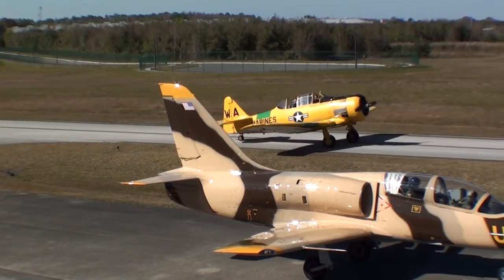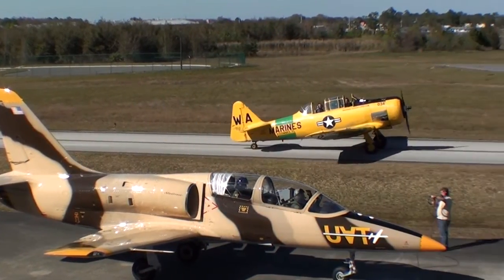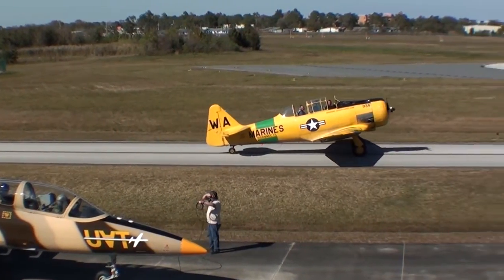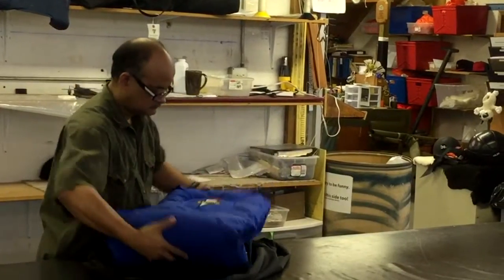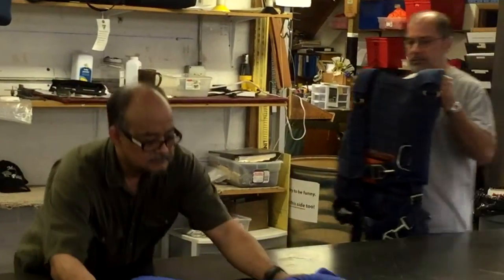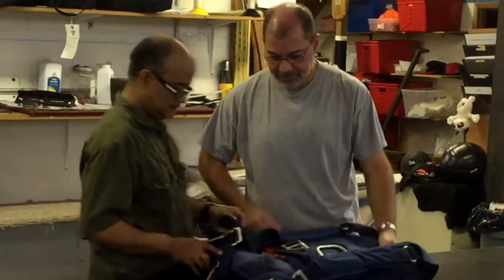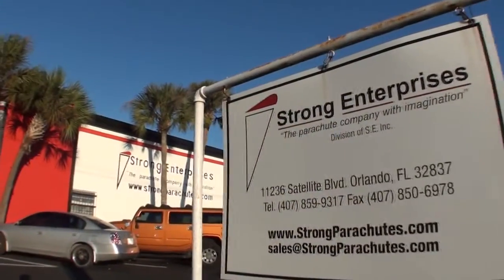02 About this Video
Pilots . . . they know every nuance of their aircraft.  But what about their emergency parachute?  Producer and Strong Enterprises owner Marcie LaVanway, Director Jen Sharp, and David Taylor Flying Film created this top-notch video series to educate Pilots on the use and care of their Pilot Emergency Parachute.